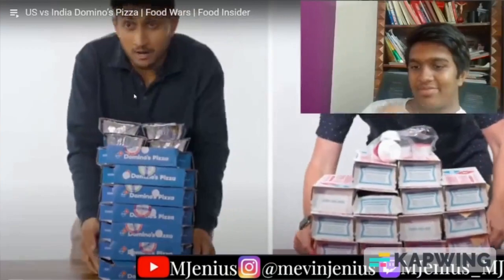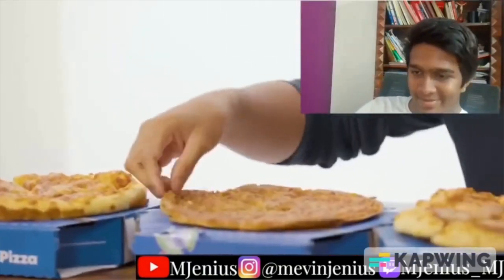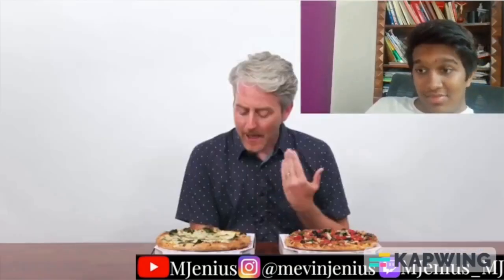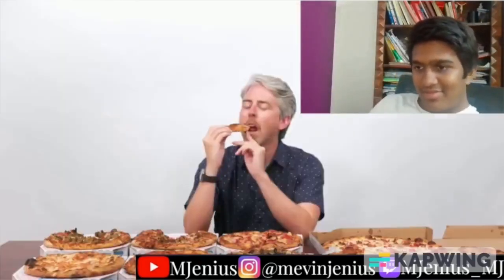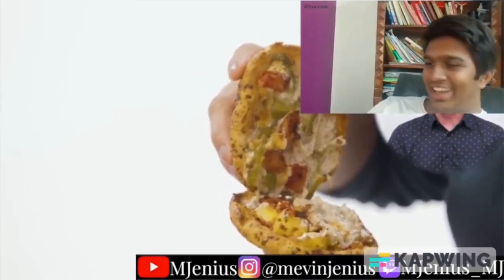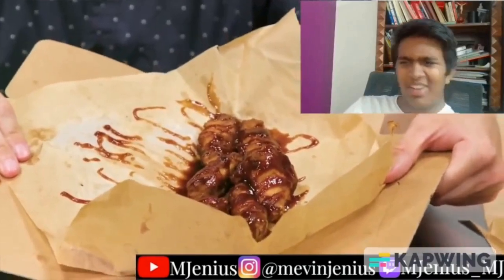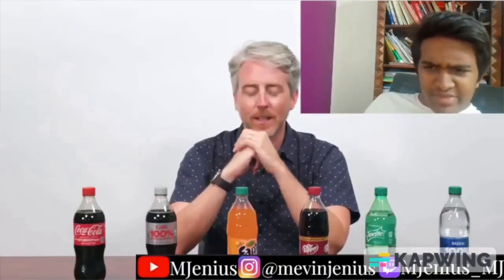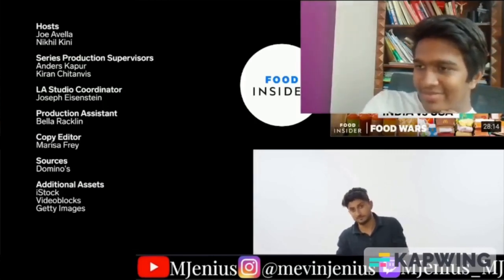INDIAN REACTS TO US VS INDIA Domino's Pizza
Great video from Food Insider about Domino's Pizza,Food Wars is great
I am Indian which is the main reason I am reacting to this video
Recorded With Streamlabs OBS
Edited With Shotcut & Kawing